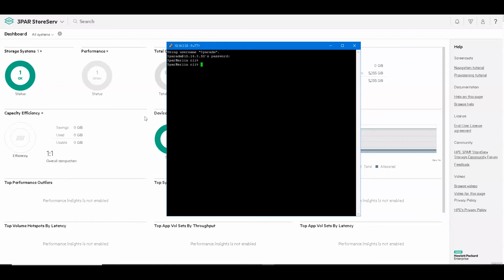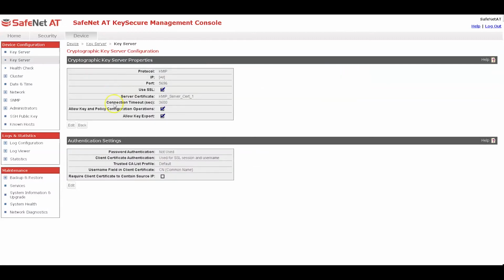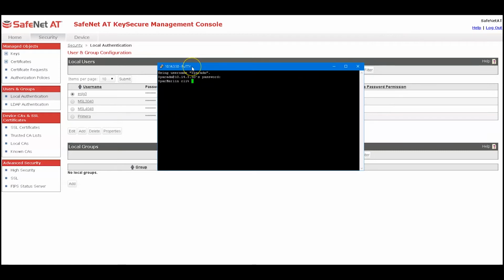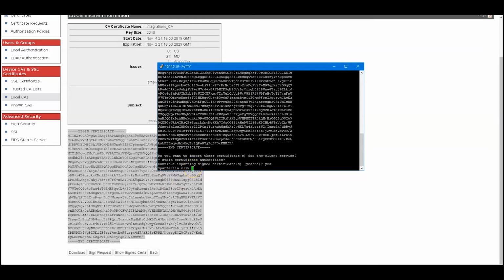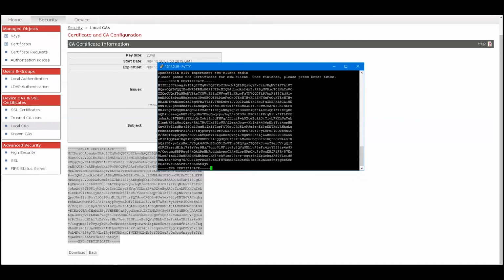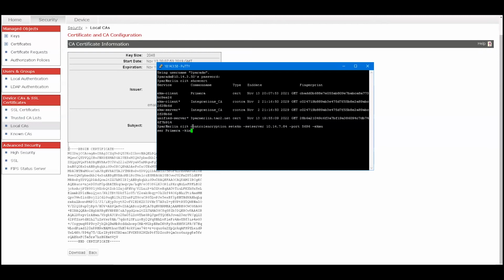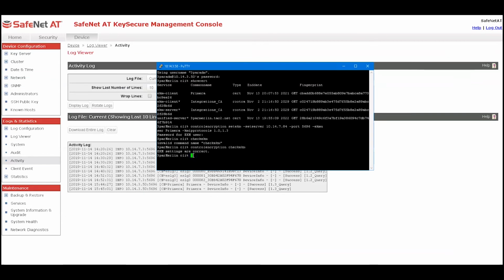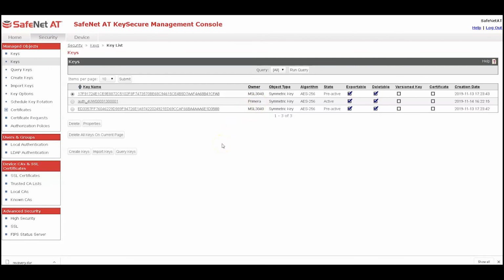How to Integrate HPE Primera Storage Platform Library with KeySecure for Government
Jane from SafeNet AT demonstrates how to integrate HPE Primera Storage Platform with KeySecure for Government.